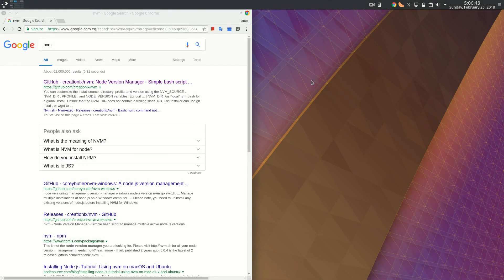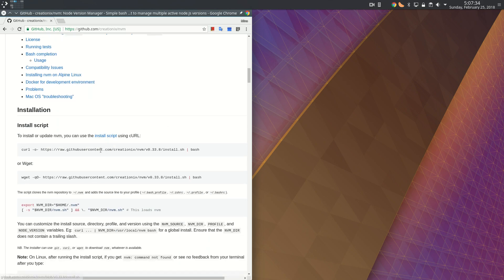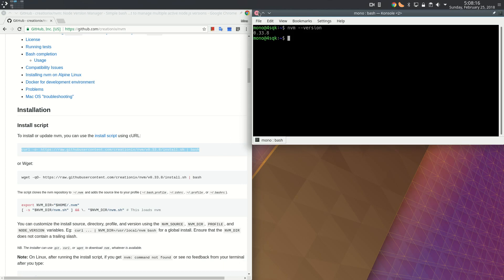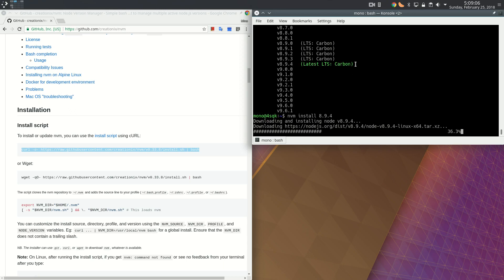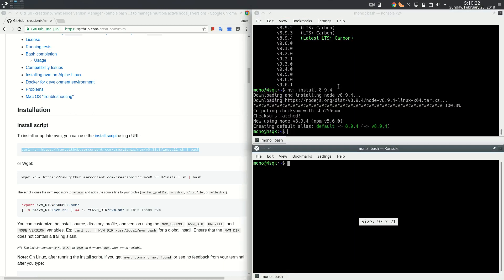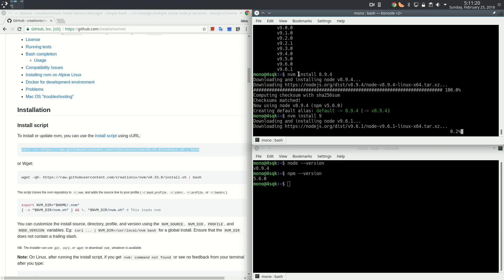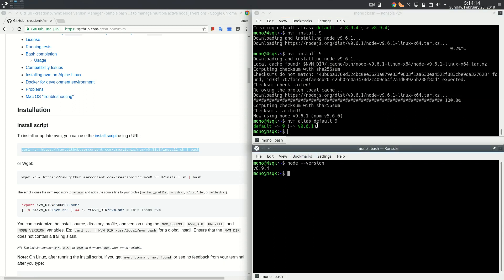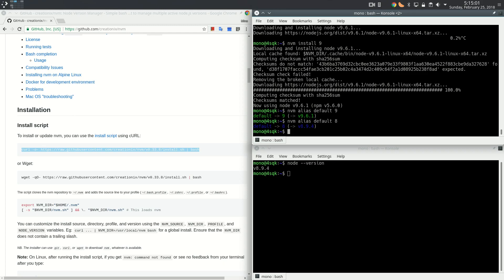Installing Node.js and NPM using NVM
Music Credits!